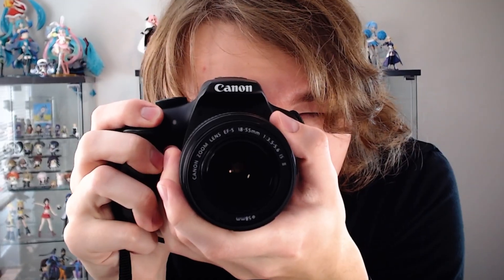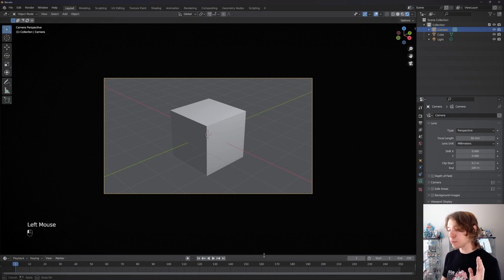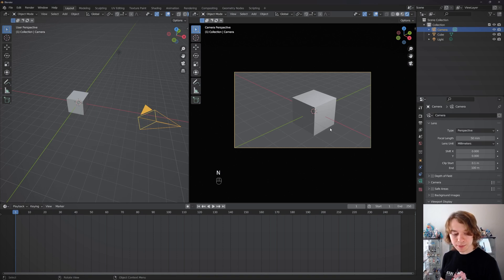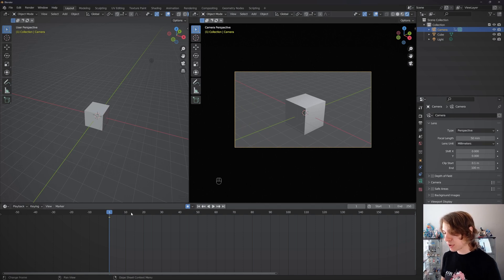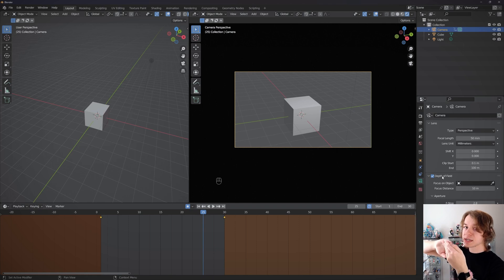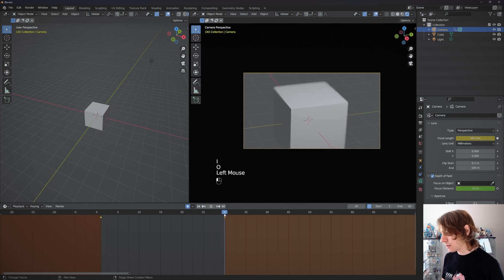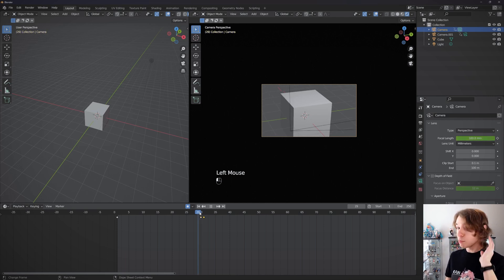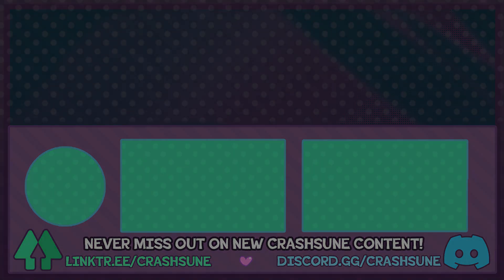Blender 3D Animation Tutorial - Camera MASTERY [Depth of Field, Zoom, Cuts] (Part 10)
Knowing how to animate and adjust the values on your Camera is crucial for all types of Blender animations and motion graphics, so lets talk about absolutely everything you need to know about Camera's!  ✨

Chapters:

00:00 - Intro
00:33 - Viewing Your Scene Through Your Camera Lens
01:45 - Adjusting "Passepartout" Viewport Display (Opacity)
03:31 - Moving Your Camera
06:37 - Animating Your Camera
07:27 - Changing Camera Settings (Depth of Field, Zoom)
12:26 - Camera Cuts
15:46 - Outro

Credits:

Marketing Arts Group - Vintage Film Movie Camera 3D Model (used in Thumbnail)

すがきれもん - Astolfo 3D Model